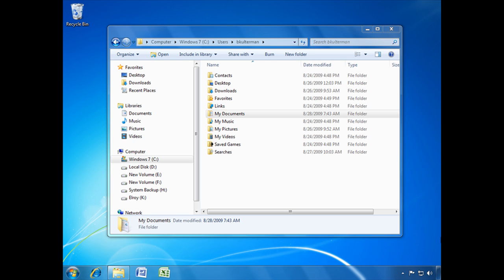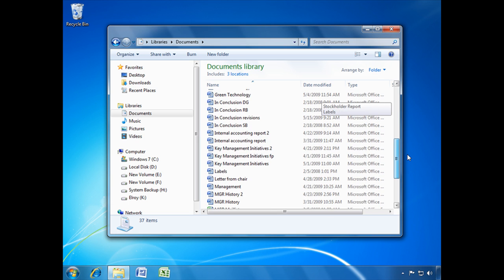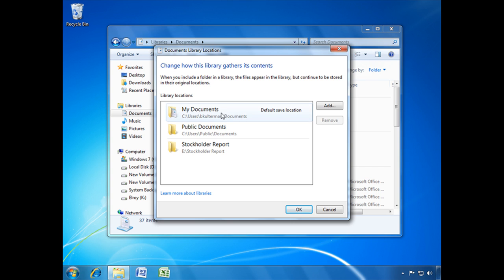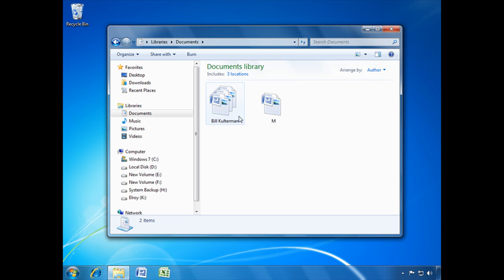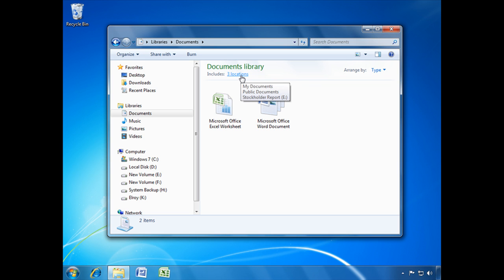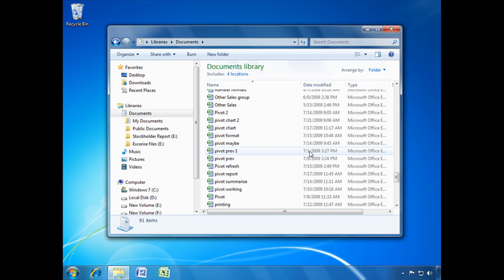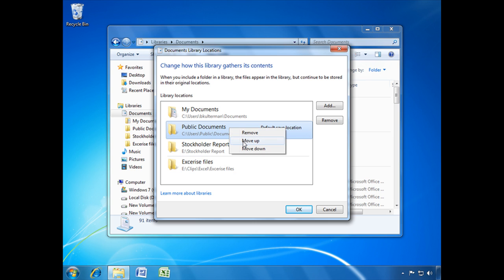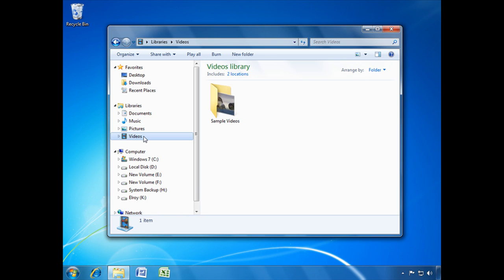Windows 7 Libraries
Organizing and locating files on your computer can be very time consuming. Now, with Windows 7 libraries, Windows does all that for you.

In this lesson, Train Signal's Bill Kulterman walks you through the new Windows 7 Libraries and even shows you how to create your own custom libraries.